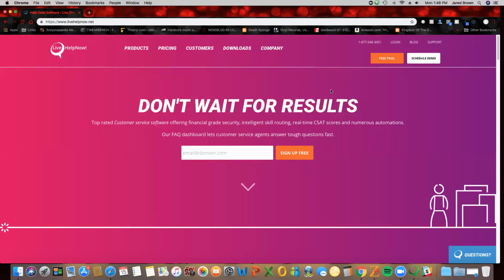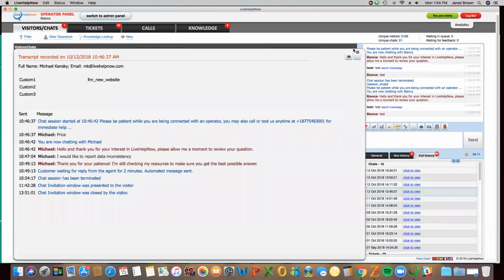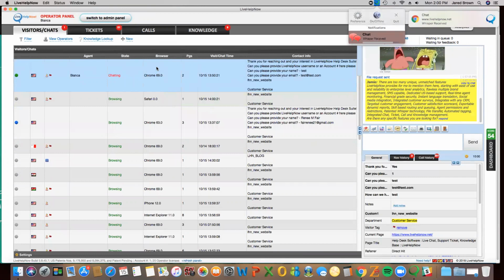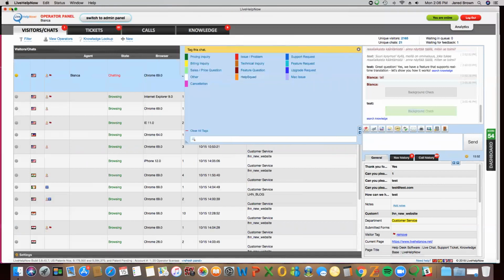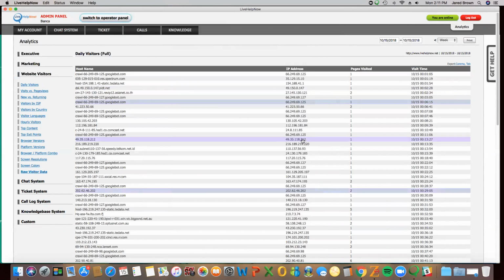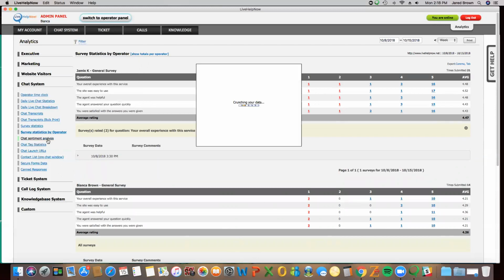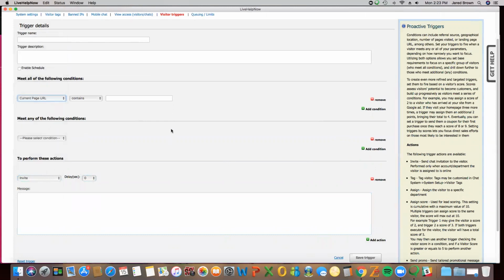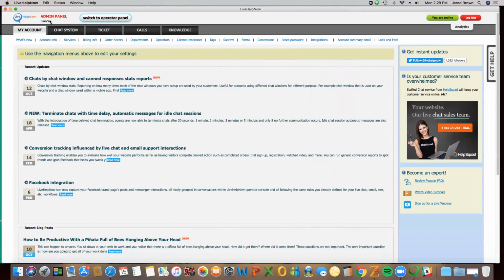LiveHelpNow Recorded Demo 10 10 2018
Recorded demo of LiveHelpNow Customer Engagement Platform